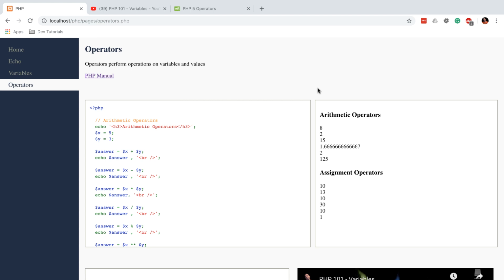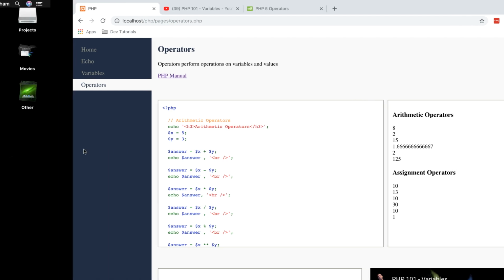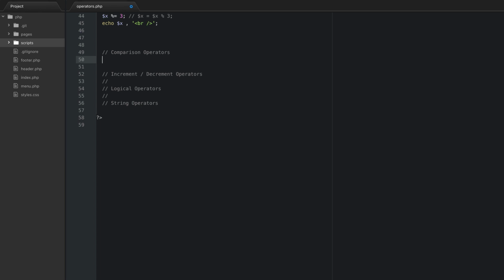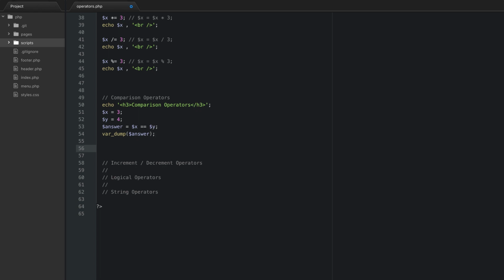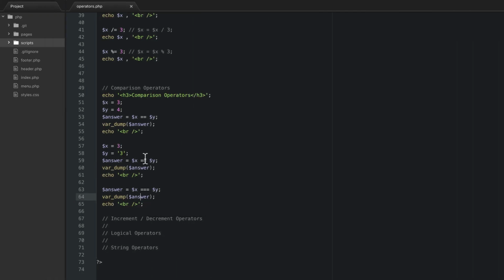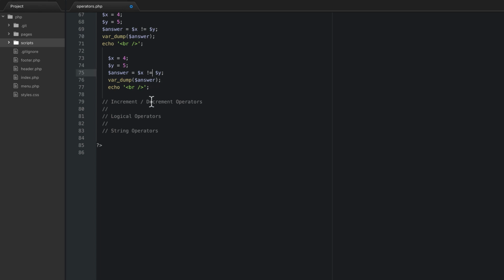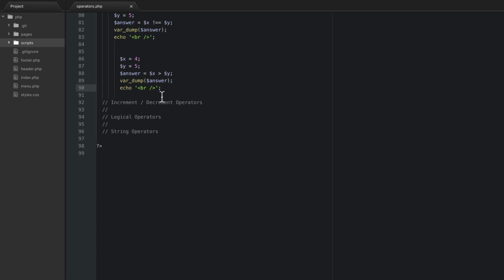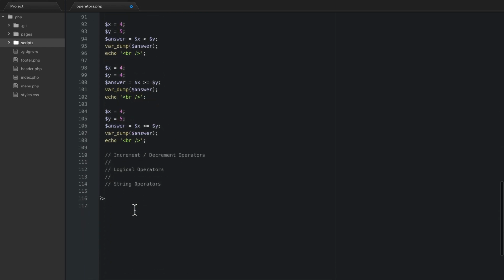PHP 101 - Operators Part 2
Learn the basics of PHP.
PHP can be used for web development.

In this video, we continue to learn about operators.